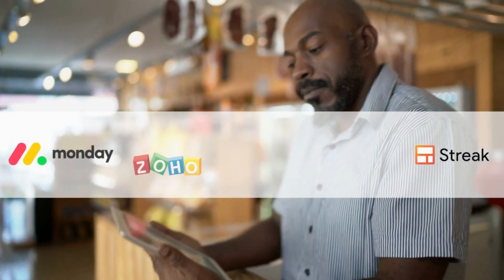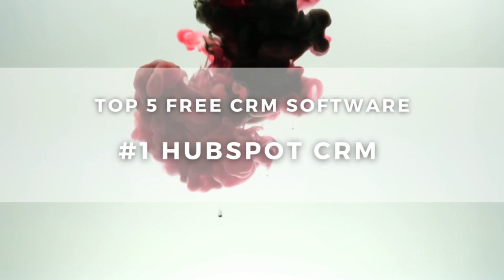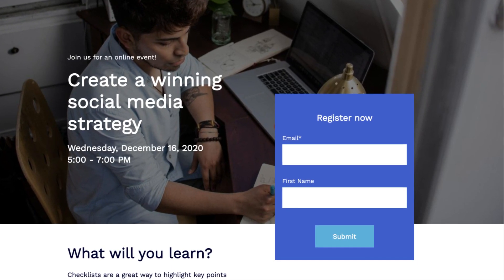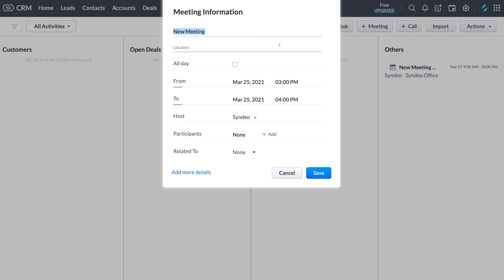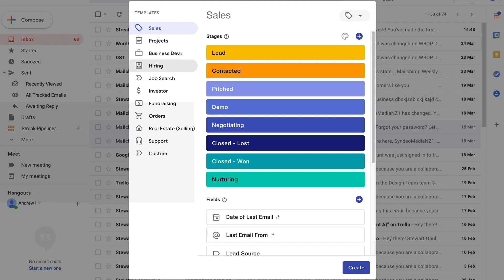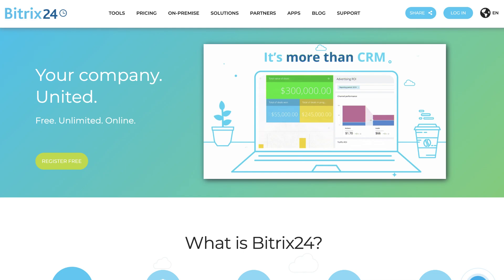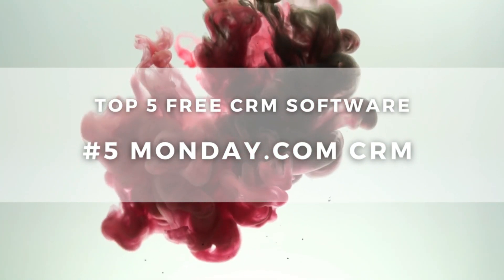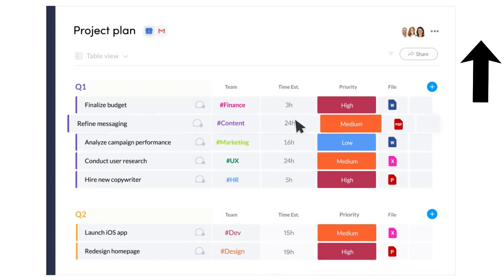TOP 5 FREE CRM Software for Small Business | BEST CRM software [2022]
TOP 5 FREE CRM Software for Small Business | BEST CRM software in 2022

In today’s video, I’m going to help you choose the right CRM for your small business. We’ll identify and discuss our top five free CRM software ideal for small teams and break down the advantages and disadvantages of each CRM.

A powerful yet easy-to-use CRM software (Customer Relationship Management Software) is essential for any small business interested in achieving long-term, sustainable success, and customer relationships.

Think about a CRM as an all-in-one, multipurpose business platform that handles all the interactions and relationships with customers and prospects.

A powerful CRM will help you manage your contacts, streamline your sales process, enhance communication and ultimately increase your overall productivity.

*IMPORTANT NOTE: Some of the links above are affiliate links, which means we will get a commission if you upgrade to a paid plan through these links (with no extra cost to you), this helps support our channel and we thank you in advance!

►In this video guide we cover the following chapters:

0:00 Intro
01:15 HubSpot CRM
02:22 Zoho CRM
03:18 Streak CRM
04:43 Bitrix24 CRM
05:42 Monday CRM
06:45 Outro

Let me know if you found this CRM guide helpful. Also, if you have any questions make sure to pop them down below.